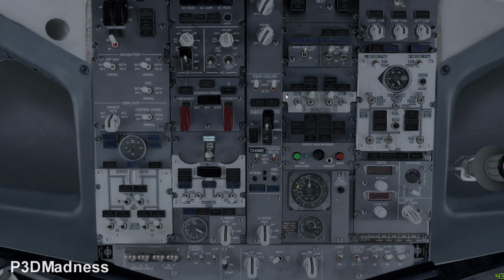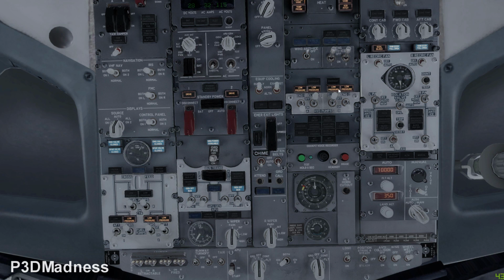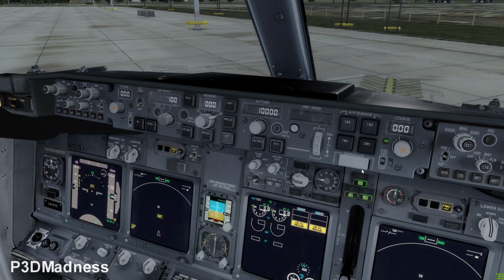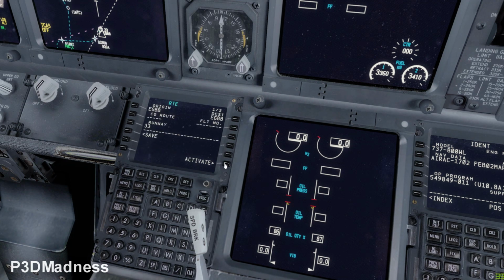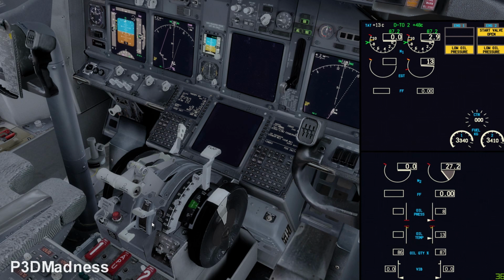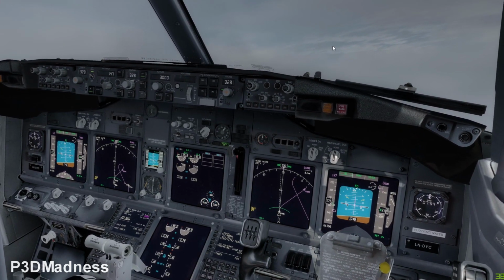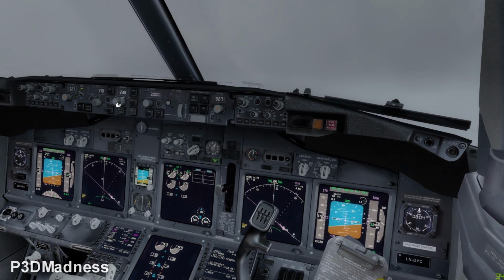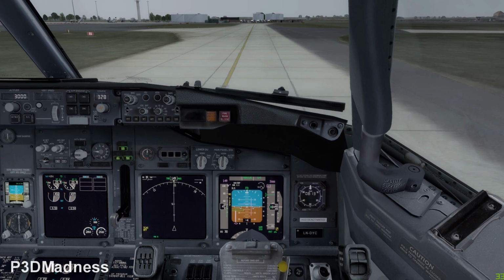AIRLINE PILOT SERIES | Real life B737 Captain | TUTORIAL | EPISODE 1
NEW SERIES:
Your chance to learn the B737-800 in depth like never before!

@ruilopesd - B737 Airline Captain
@mega.aviation - STUDENT PILOT
@aesthetic.aviator - STUDENT PILOT